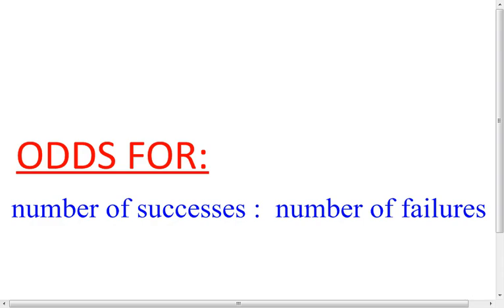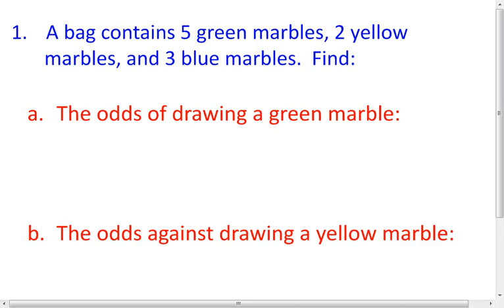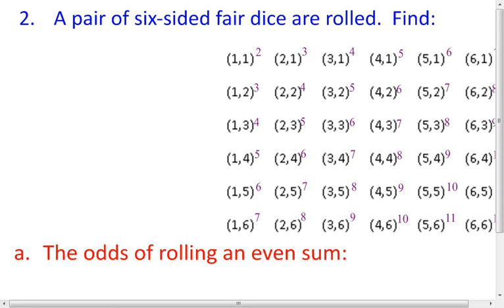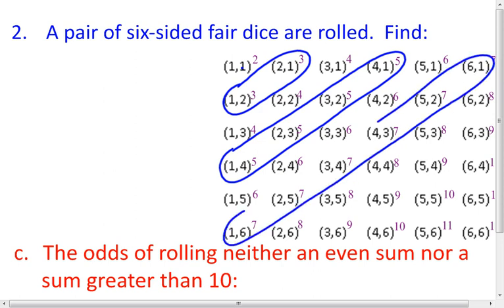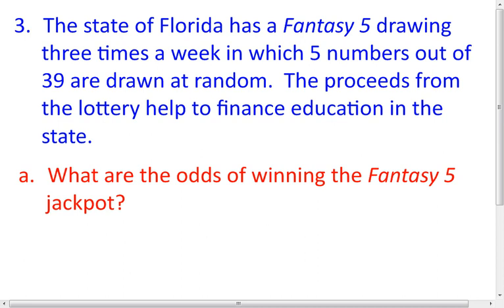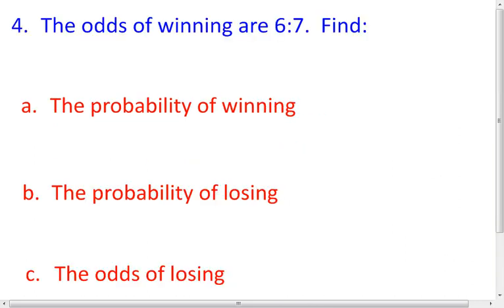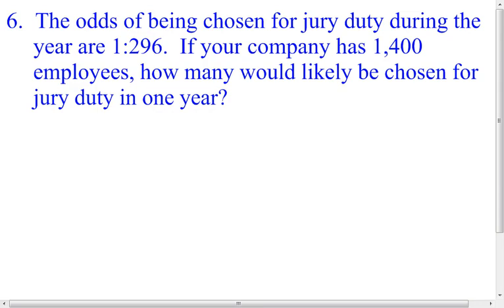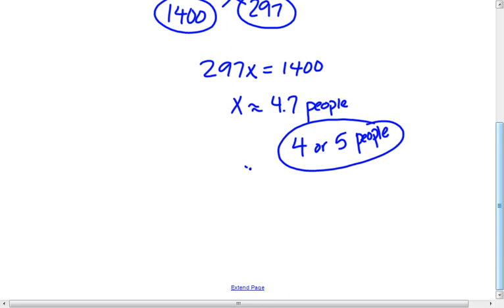4 4 Odds vs Probability